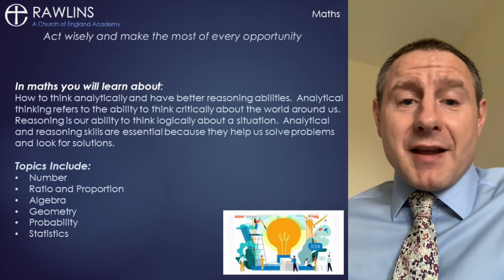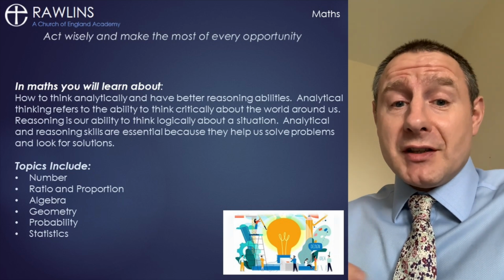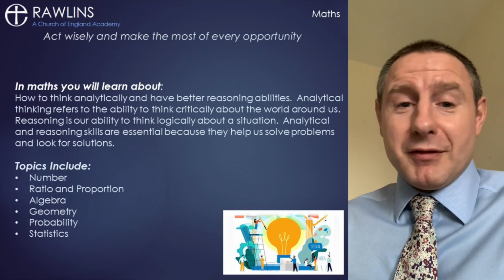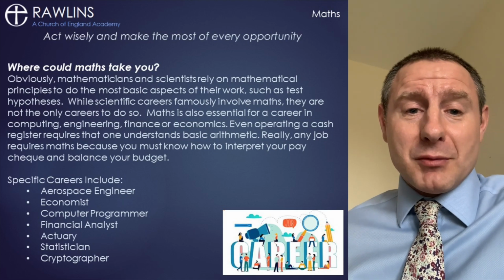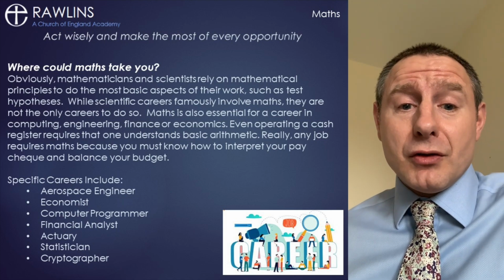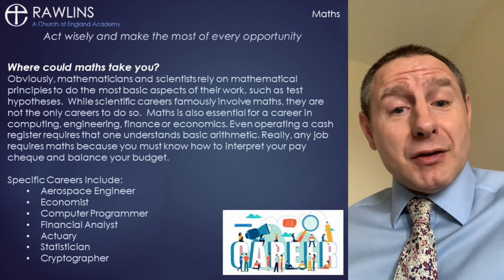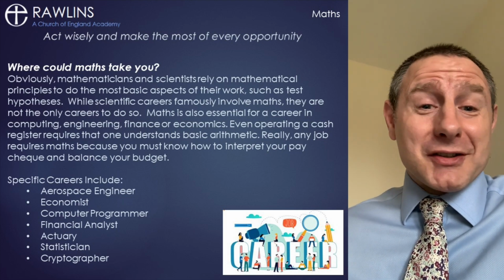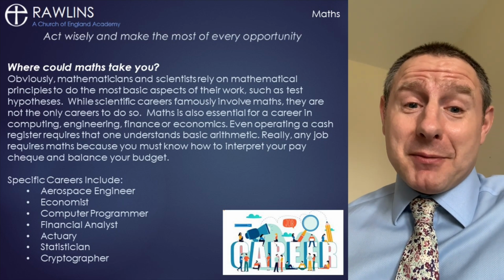Year 9 Maths - Core